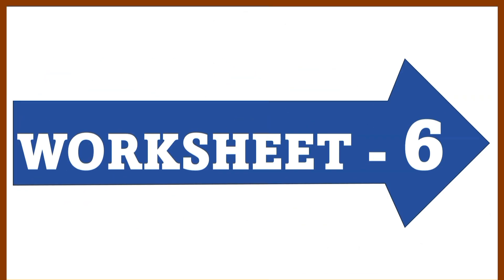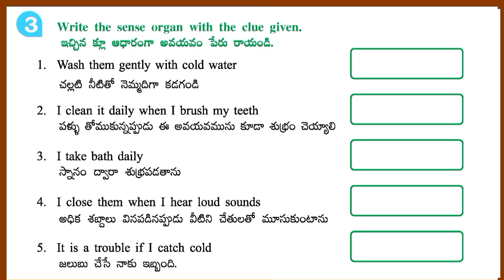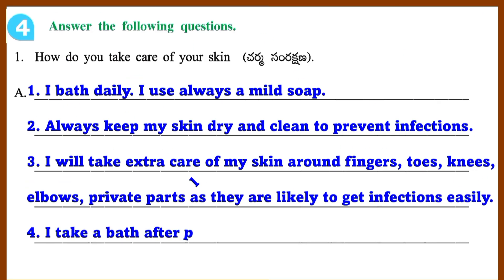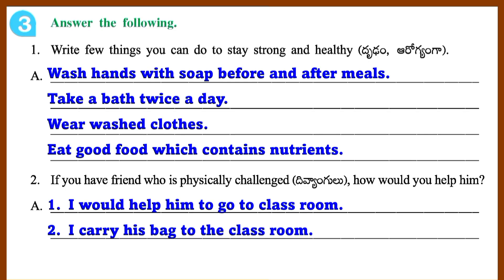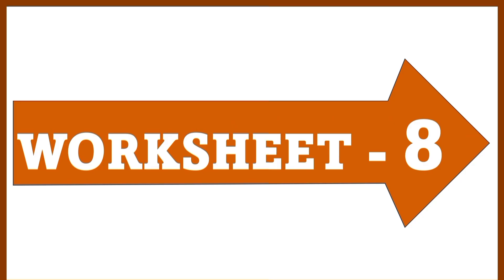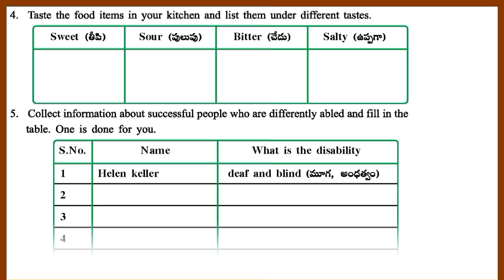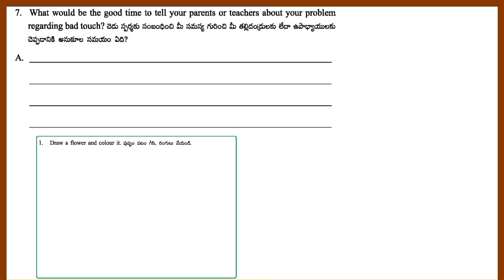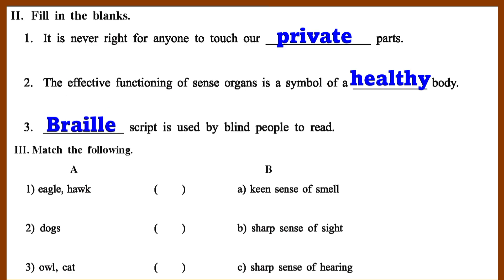4TH CLASS EVS WORKSHEETS SENSE ORGANS WORKSHEETS WITH ANSWERS PART 2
4TH CLASS EVS WORKSHEETS SENSE ORGANS WORKSHEETS WITH ANSWERS PART 2

AP EVS WORKSHEETS, EVS ALL WORKSHEETS WITH ANSWERS,
EVS WORKBOOK ANSWERS,
3RD CLASS,4TH CLASS,5TH CLASS, ENVIRONMENTAL STUDIES, ANIMALS AROUND US,OUR BODY, MIGRATION OF PEOPLE,CLIMATE CHANGES,CLOTHES WE WEAR,KNOW OUR ORGAN SYSTEMS,FAMILY
*Audio Source:
*EVS All Worksheets with Answers*
*Class 3*
*Class 4*
*1.Family*

*3. Clothes we wear*